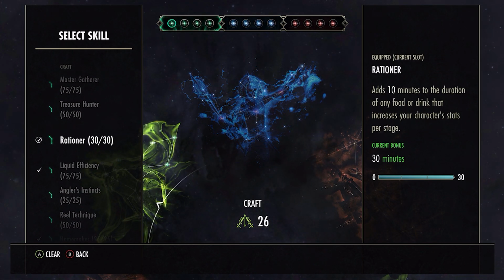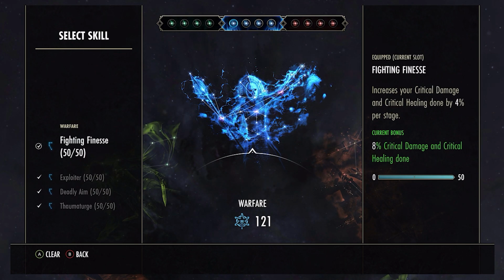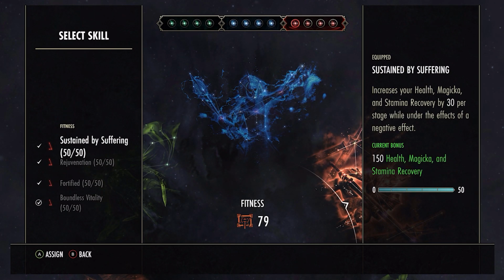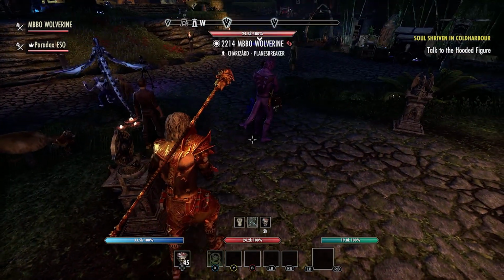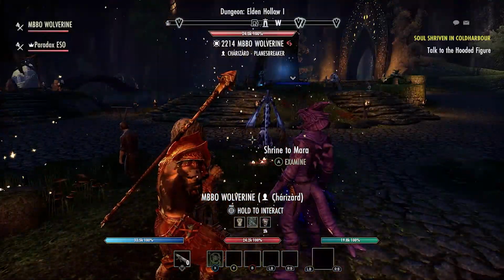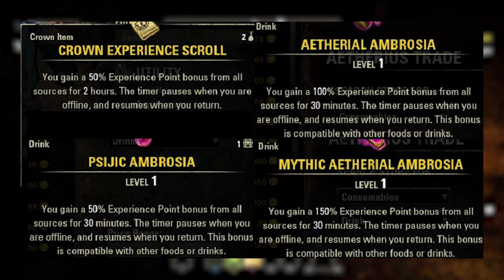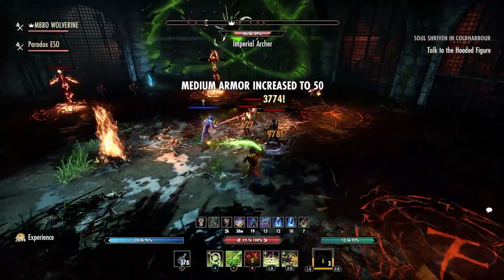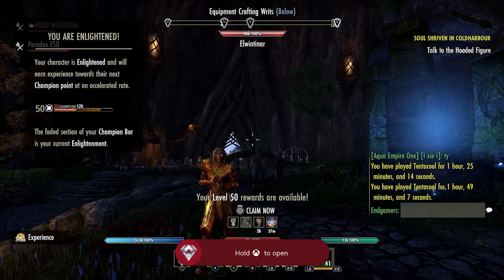ESO How To Get From Level 1 - 50 in 1 hour 23 Minutes!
Welcome to our comprehensive speed levelling guide for The Elder Scrolls Online (ESO), where we reveal the secrets to reaching level 50 in just 1 hour and 23 minutes! Whether you're a new player eager to catch up with your friends or a seasoned adventurer looking to create an alt character quickly, this video is your ultimate resource.

In this ESO speed levelling tutorial, we'll walk you through a carefully optimized strategy that will skyrocket your levelling efficiency. We'll cover essential tips, tricks, and techniques that will help you power through the levels with incredible speed, without compromising on the joy of exploration.

Our expert ESO player, who has mastered the art of rapid progression, will share their personal insights and recommendations. You'll learn about the most efficient grinding spots, quest routes, skill rotations, and more, ensuring you make the most of every precious minute during your levelling journey.

But it doesn't stop there! We understand that levelling alone can sometimes feel monotonous, so we'll also highlight group content options that can significantly speed up the process. Whether it's teaming up with friends or joining public dungeons, we'll guide you on how to optimize your levelling experience even further.

Not only will you gain experience at an unprecedented rate, but we'll also provide valuable advice on managing your skill points, gear upgrades, and attribute allocations along the way. Our goal is to help you achieve not only rapid levelling but also a solid foundation for your character's development.

Join us on this exhilarating speed levelling adventure and discover the secrets of reaching ESO's level cap in record time. Prepare to be amazed as we break down the barriers that hold you back and propel you toward your endgame goals faster than you ever thought possible.

Don't miss out on this ultimate ESO speed levelling guide! Level up your game and become a legend in The Elder Scrolls Online with our revolutionary speed levelling techniques!